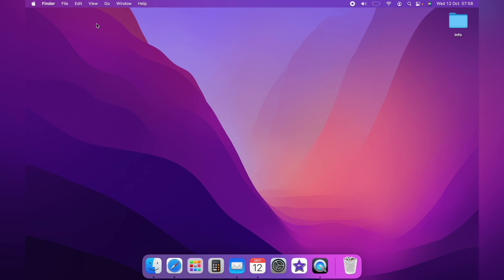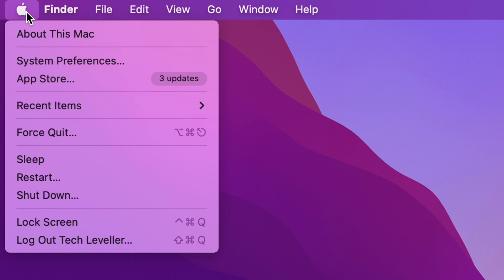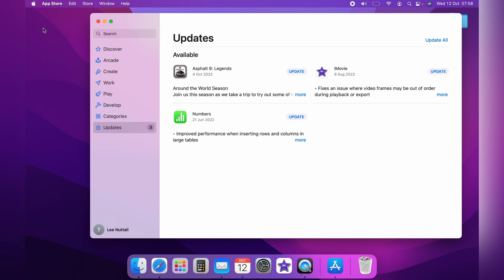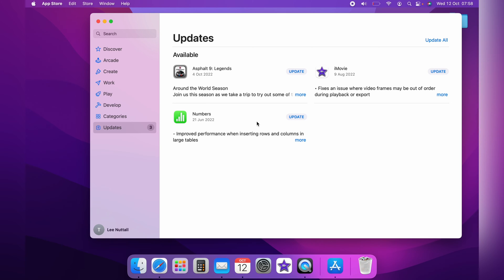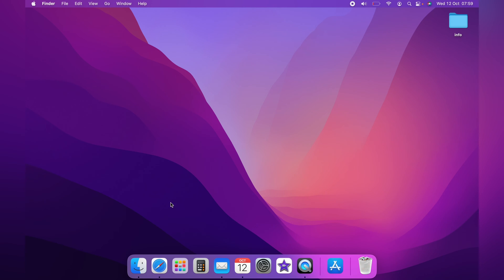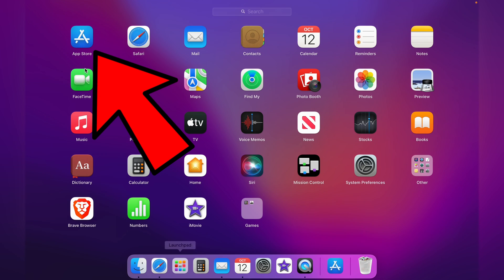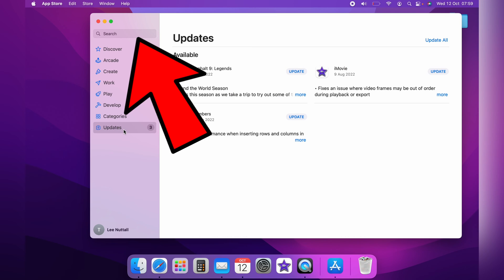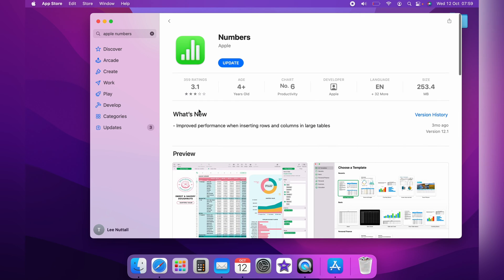How to Update Apple Numbers Spreadsheet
Apple Numbers is a huge app with tons of features. In todays video we will learn How to Update Apple Numbers Spreadsheet. We have many of Apple Numbers guides for both beginners and more experienced users.